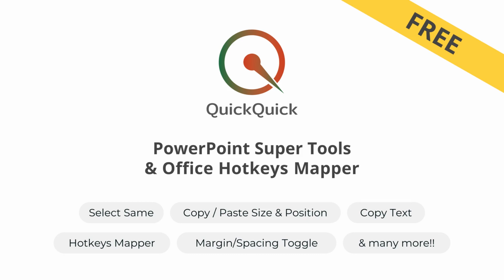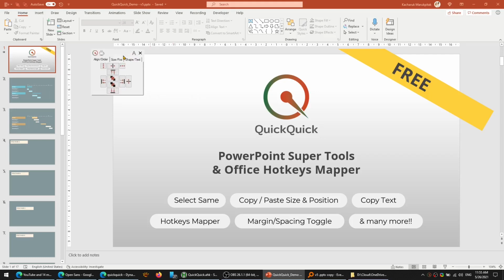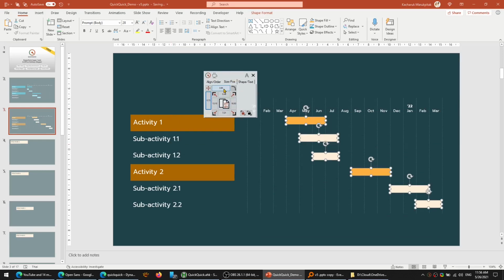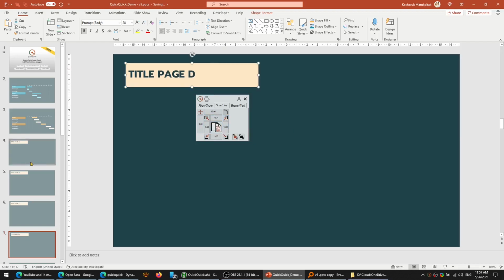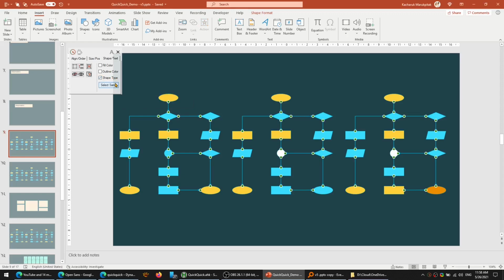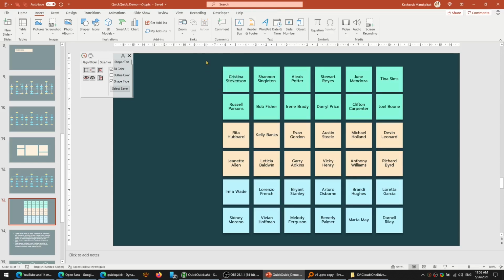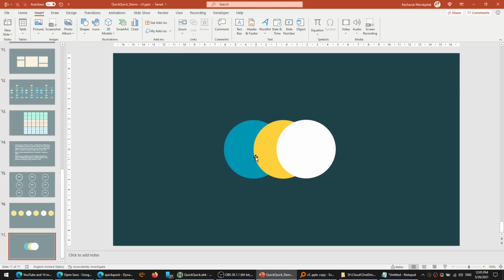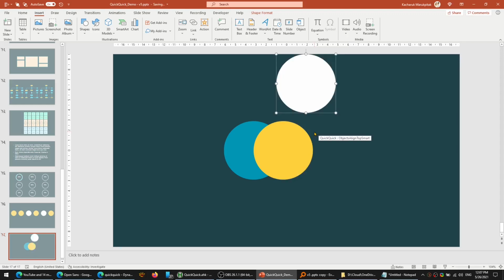Create Great Presentation Faster - Free PowerPoint Productivity Tools - QuickQuick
👍 SELECT SAME
helps you select everything that has the same fill color / outline color / shape type

👍 COPY/PASTE SIZE & POSITION
Copy size/position from a shape, and paste it to other shapes

👍 COPY TEXT
Copy text from selected shapes/text boxes/tables in one go

👍 HOTKEYS MAPPER
Over 1,800 of PowerPoint and Excel commands you can assign keyboard shortcuts of your choice to.

0:00 Intro to QuickQuick Version 0.5
0:10 Running QuickQuick
0:25 The Super Tools UI
1:37 Copy & Paste shape's size (width and height)
2:35 Copy & Paste shape's position (x and y)
3:49 Copy & Paste rectangle's rounded corner radius
4:40 Select Same - select all shapes of the same color or shape type
5:47 Copy Text from all shapes in one go
6:27 Toggle Margin / Line Spacing toggle buttons
6:55 Align/Distribute/Order tools
7:44 Hotkeys Mapper for over 1,800 PowerPoint and Excel commands
8:45 Run at Windows Startup option
9:00 Where to download this freeware